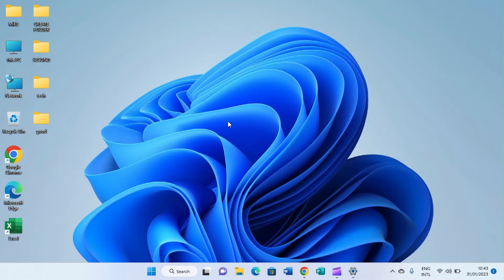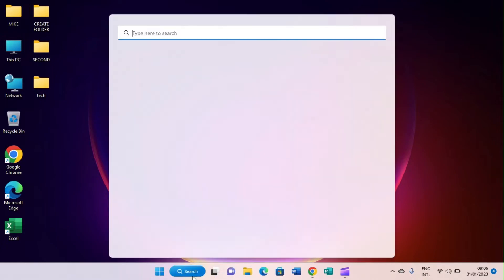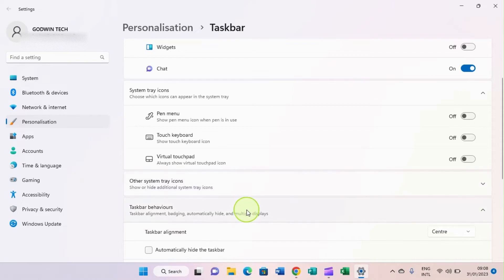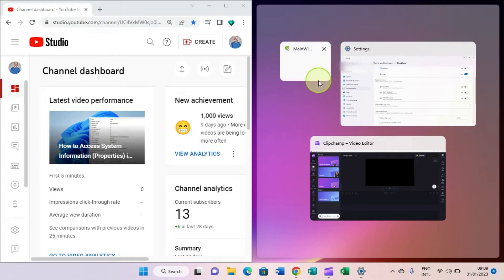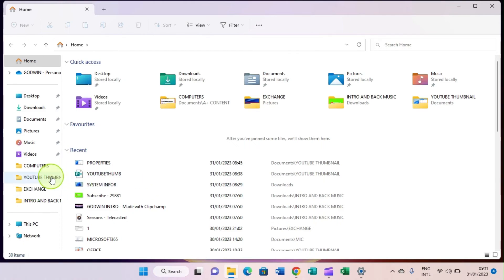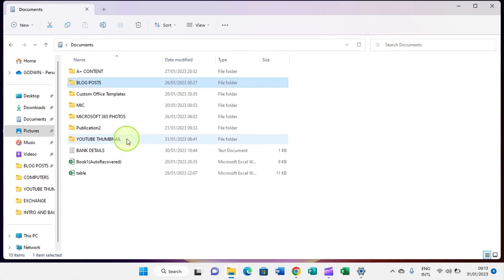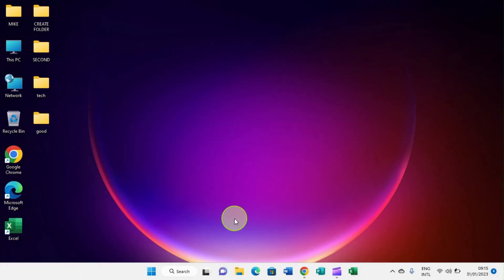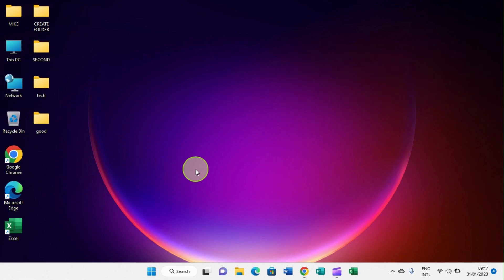How to Use Laptop for Beginners - Full Guide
In this video tutorial, learn how to use laptop for beginners in easy step. Even if you haven’t used laptop before now, this video explains everything you need to know in easy steps. If you are a senior how wants to find your way around a laptop and complete some tasks with the machine, this video covers that as well.

Recommended video tutorials to watch

The first part of a laptop you will see on turning a laptop is the desktop. This is the home screen of the machine. You can create files, folders, and have apps on it as well. Sometimes when you install apps on your computer, the icons are made available on the desktop. With this, whenever you want to launch the app, double-click on the icon.

This vide is created using Windows 11 computer. That is to say that it was created using a computer powered by Windows 11 Operating system. No computer can function without an operating system, which is a software that controls how the apps in the machine behave and the hardware.

The other areas covered in this video are how to create files, major folders, start button, taskbar, copying and pasting of files, and others. You will learn a lot from this guide.

Timestamps ⏰
00:00 Introduction to computer user guide
00:22 The desktop of a computer explained
00:43 How to change laptop background image
01:53 How to pin application on computer taskbar
02:47 How to move apps on laptop taskbar to different positions (Windows 11)
04:26 How to scroll on Windows 11 laptop
05:09 Snap layout in Window 11 laptop
06:10 Major folders of a laptop
07:32 How to create new folders in a laptop
08:38 How to pin folder in quick access area of a laptop.
09:34 How to access apps in a laptop
10:11 How to view all apps that are installed on a computer (Windows 11)
10:37 How to access laptop settings
11:00 How to uninstall app in a laptop
12:18 Closing remarks on how to use a laptop